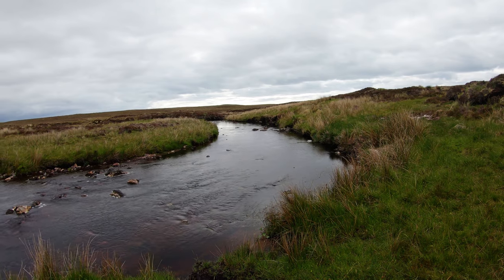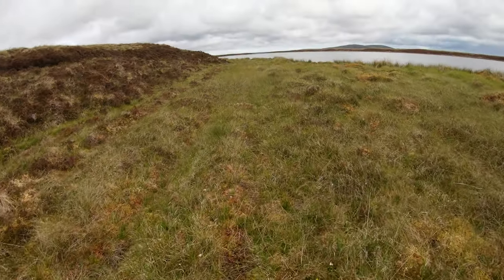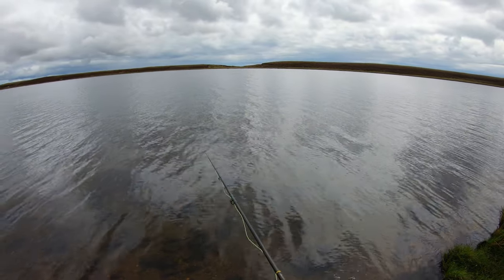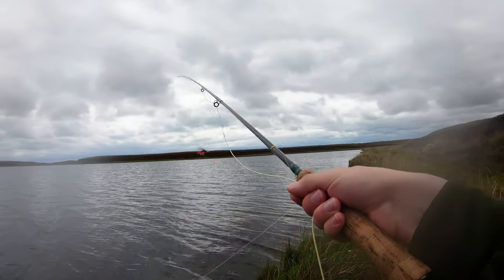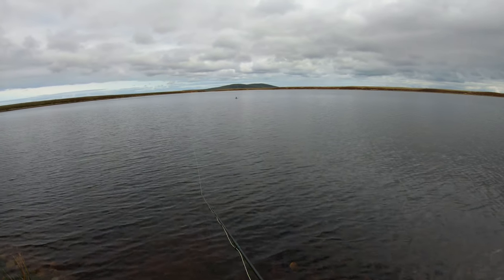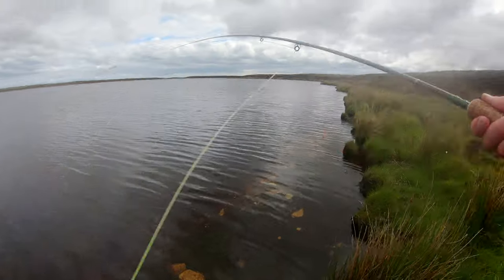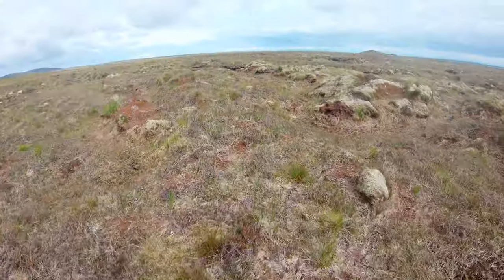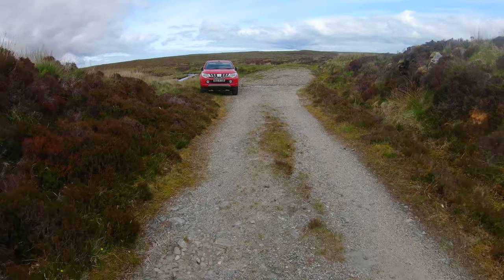Isle of Lewis Trout Fishing - a quiet day out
Another classic day out after wild brown trout on the remote Isle of Lewis off the north west coast of Scotland.